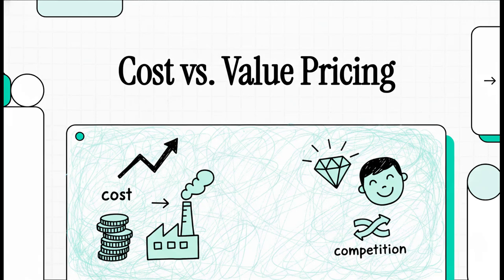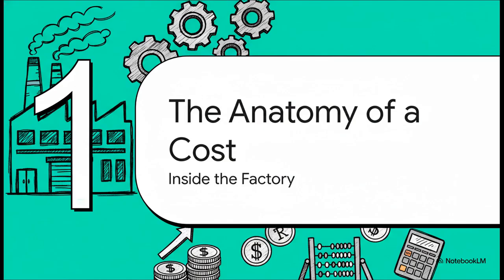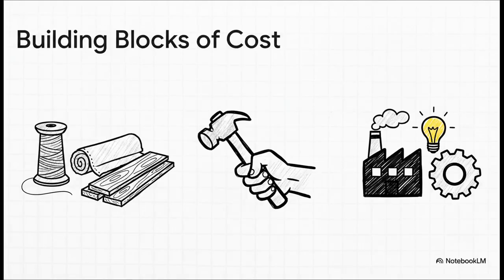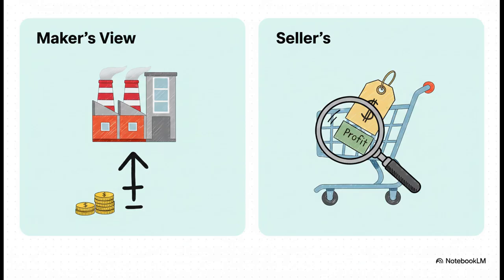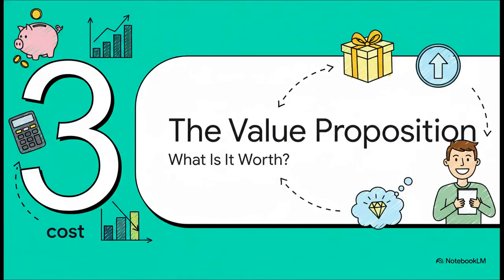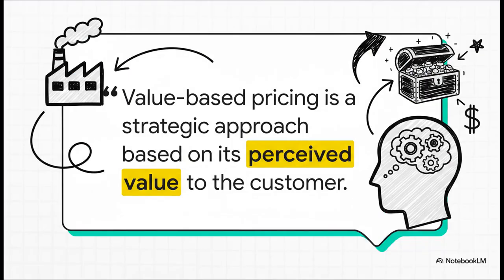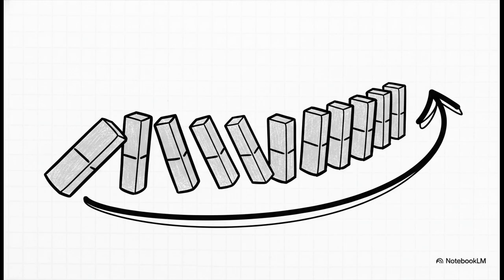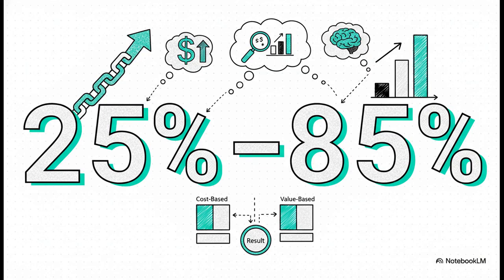Stop Guessing Your Profits! Master Business Costs & Pricing Today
Are you losing money without even knowing it? 💸
Most businesses fail because they ignore the hidden math behind their margins, pricing, and true operational costs.

Master Your Margins: The Ultimate Guide to Business Costs & Pricing 🚀

Stop guessing and start growing. In this video, we unpack the elite financial frameworks used by industry leaders like Southwest Airlines and Taco Bell to maximize profitability, optimize efficiency, and dominate competitive markets.

We’re diving deep into:

• Activity-Based Costing (ABC): Why traditional cost accounting fails service firms—and how to link resources directly to customer value.
• The Labor Burden Trap: Why a $75K salary can actually cost $93K+ once payroll taxes, benefits, and overhead are included.
• Operational vs. Strategic ABM: Are you “doing things right” or “doing the right things”? Learn how to reallocate activities toward high-margin segments.
• Target vs. Value-Based Pricing: Move beyond outdated cost-plus pricing. Engineer products around market demand and perceived customer value.
• The Markup Debate: Finally understand the difference between markup on cost vs. markup on selling price—and how it impacts your gross margin.

Whether you're an entrepreneur, finance manager, MBA student, or startup founder, mastering these financial principles is your pathway to sustainable competitive advantage and long-term business growth.

👇 JOIN THE CONVERSATION:
Which pricing strategy are you using right now? Have you calculated your true labor burden?